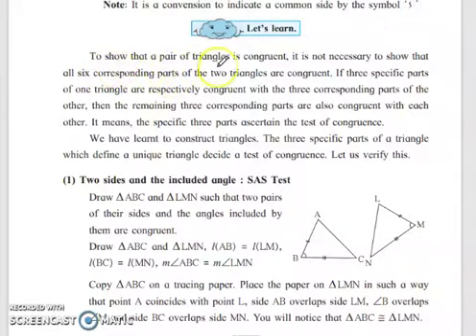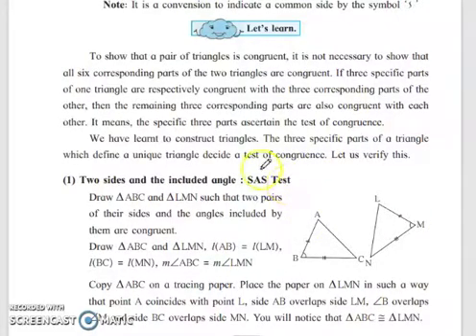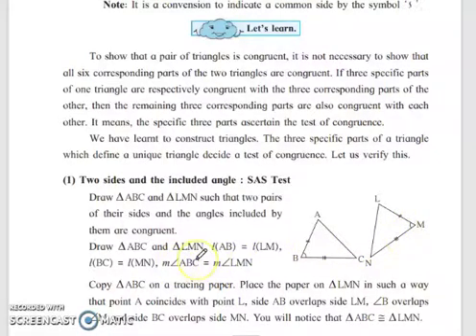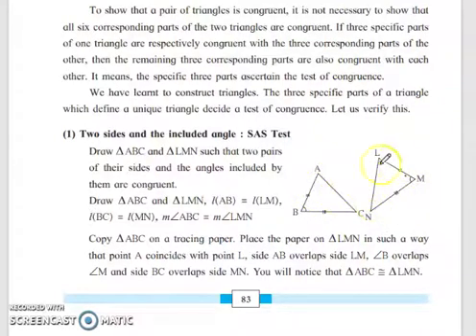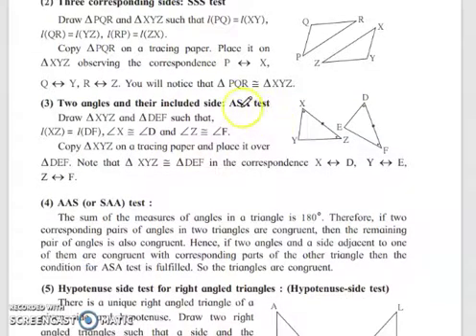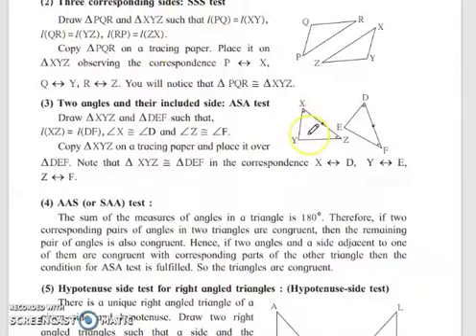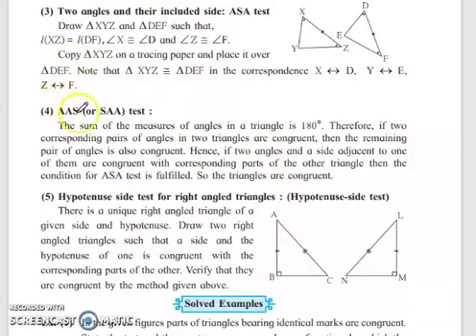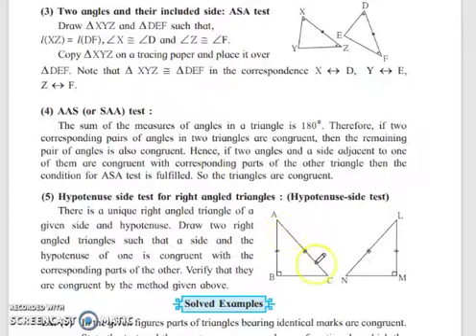SUBJECT: MATHS CLASS:8TH DATE:23.03.2021